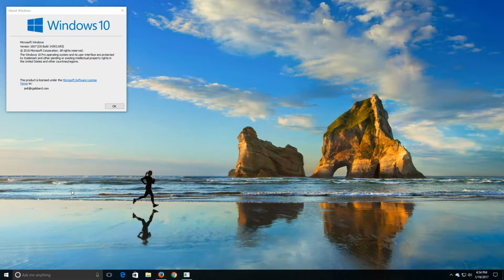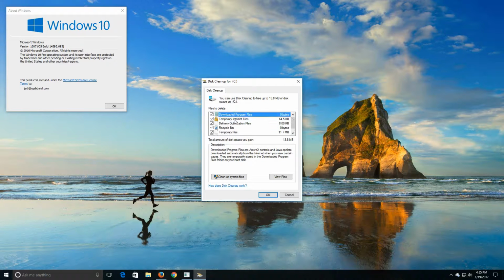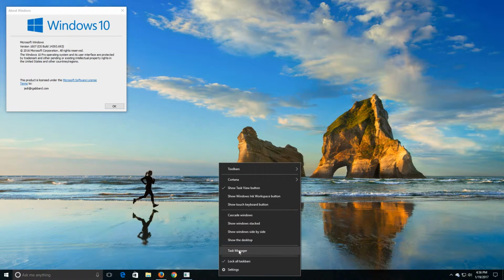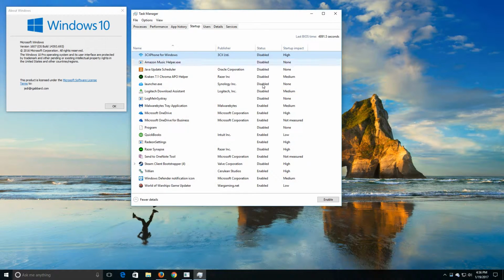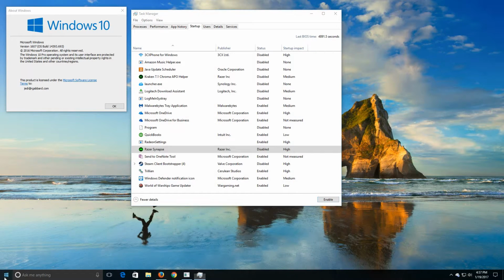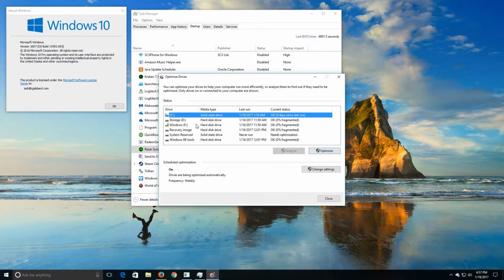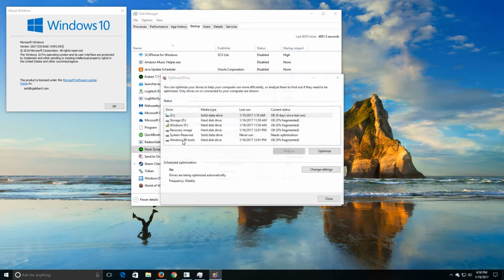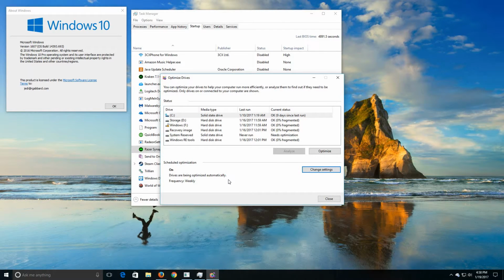Computer Clean Up Part 1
To find out which version of Windows 10 you're running simply type "windows version" into the search bar. The first item at the top should open up a windows that will show you the version. If you have any questions put them in the comments, and I'll be happy to answer them.